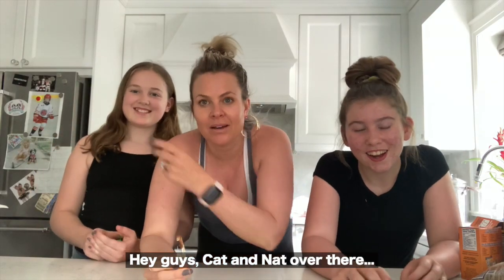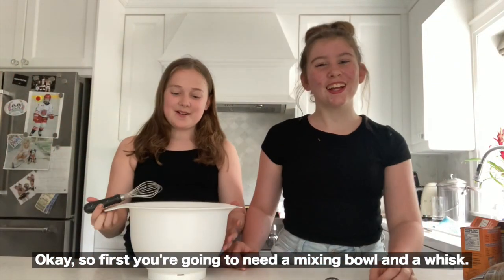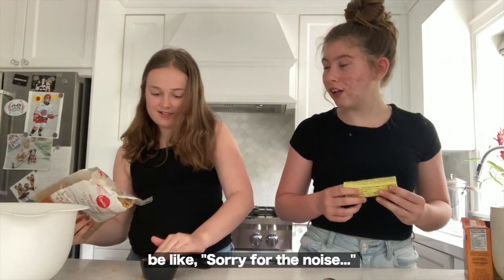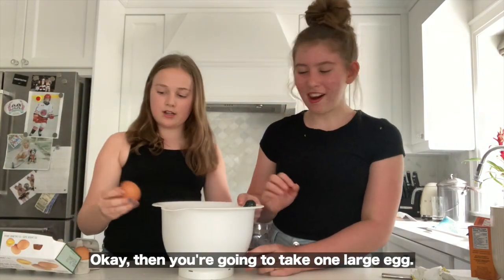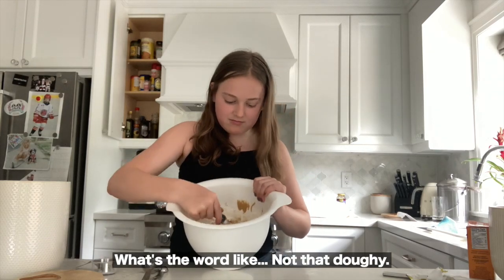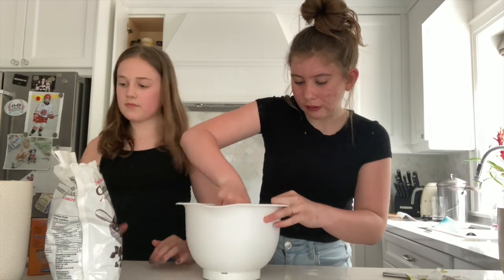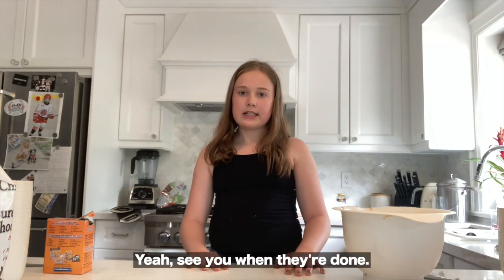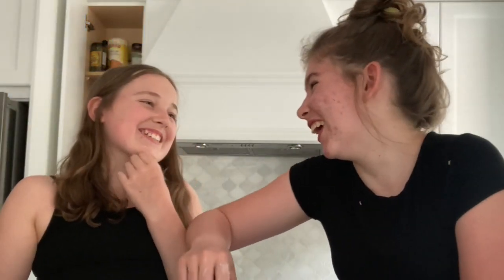How to Make The World's EASIEST Chocolate Chip Cookies | Cooking in the Kitchen with Cat & Nat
Cat makes THE BEST chocolate chip cookies but let's see if our mini me's, Liv & Tay, can step up to the challenge and win the "bake-off" !!

Can’t get enough MomTruths? Here’s a playlist with over 200 of them!

Got a tween/teen and have no idea how to navigate that? Us too. Join our exclusive Teen/Tween online community for moms.
Get insight into how we grew our business through the MOMTRUTHS podcast